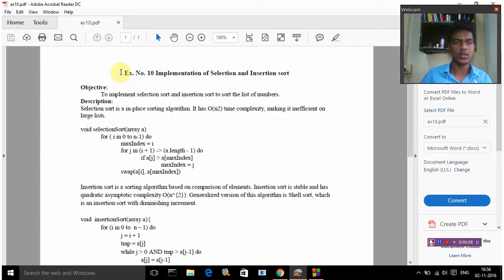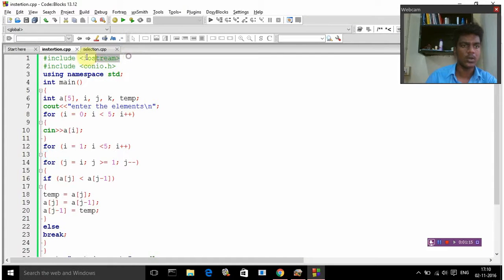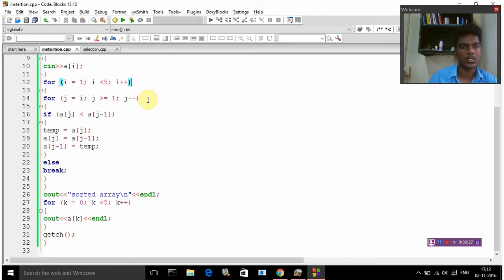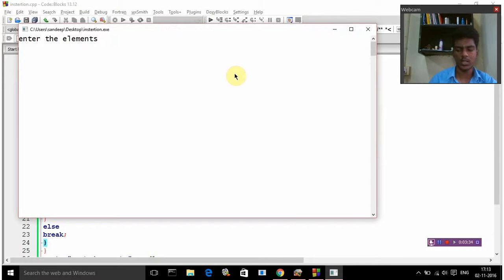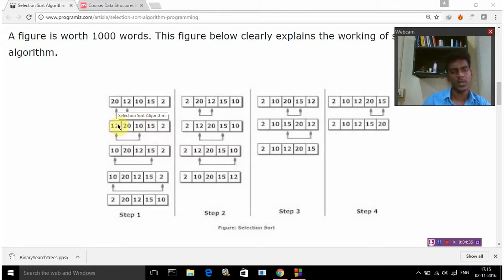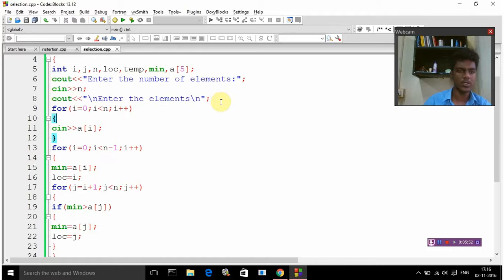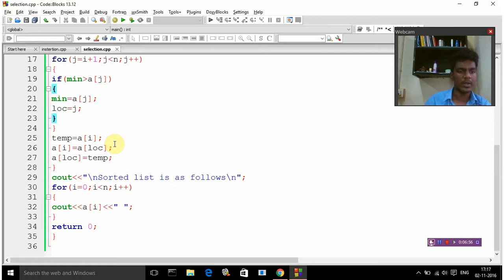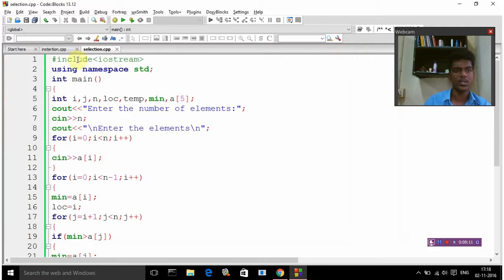DS - Ex10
M.Raj Sandeep Simeon
UR15CS300
Ex:10